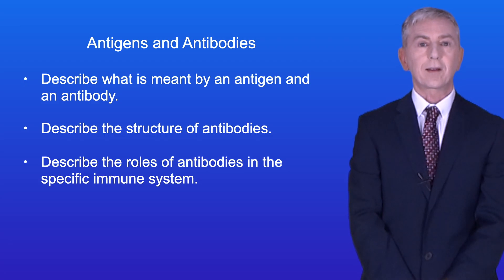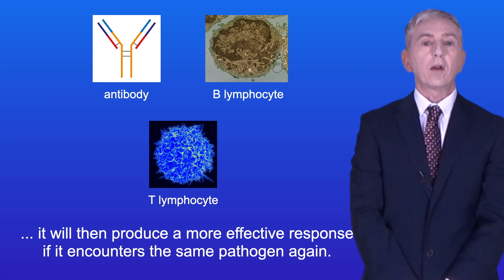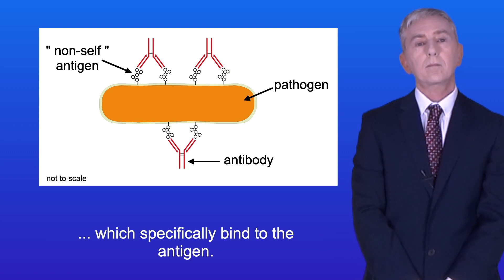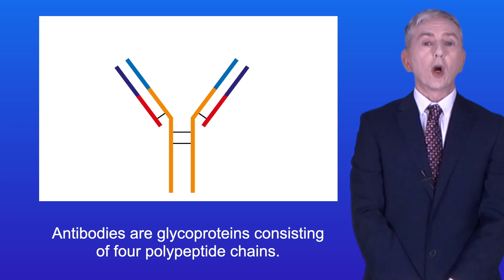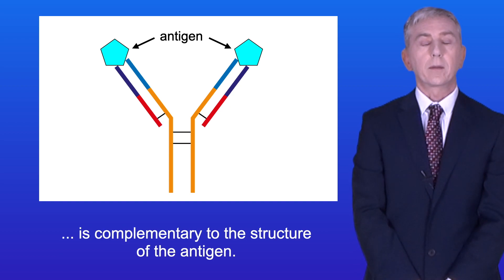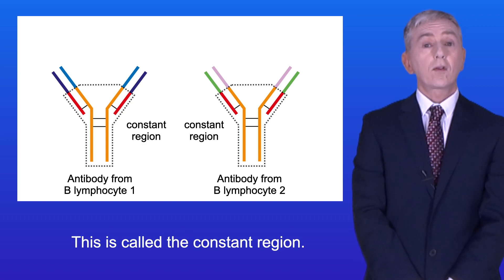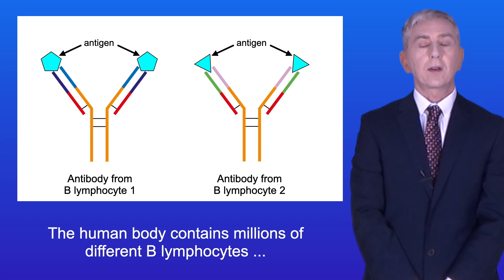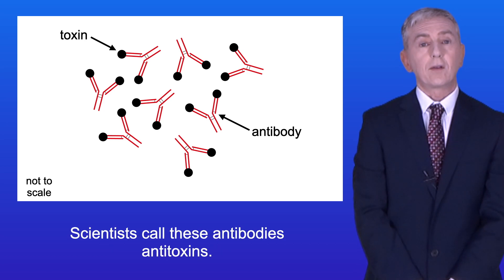A Level Biology Revision "Antigens and Antibodies"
In this video, we look at antigens and antibodies. First we explore what is meant by the specific immune system. We then explore the features of antigens and the difference between "self" antigens and foreign or "non-self" antigens. Finally, we look at the structure of antibodies and the roles of antibodies including agglutination.

NIAID/NIH, Public domain, via Wikimedia Commons